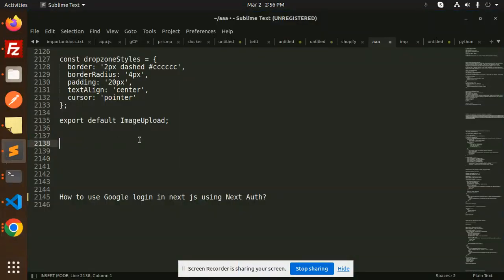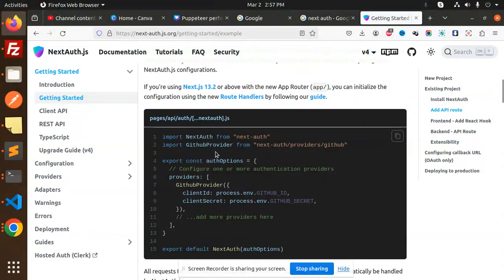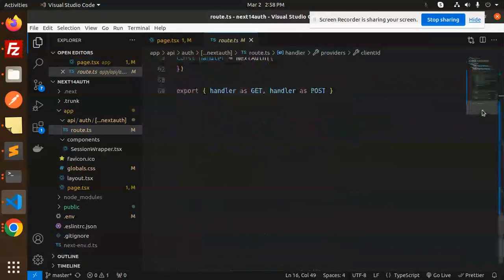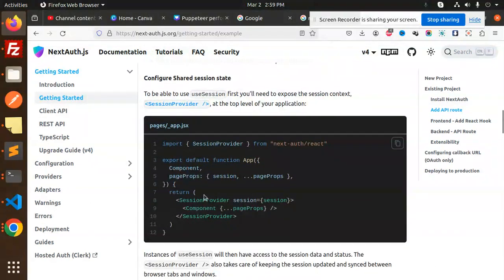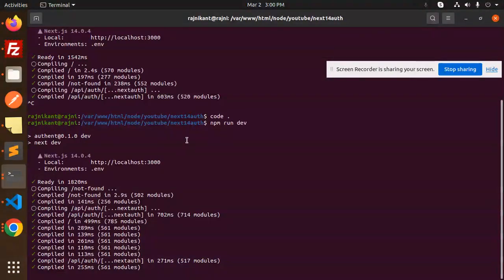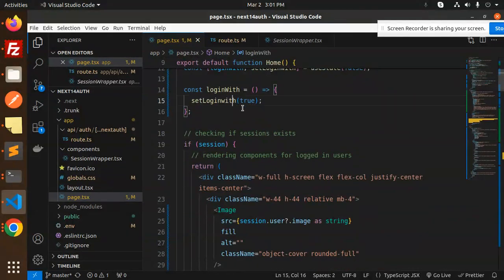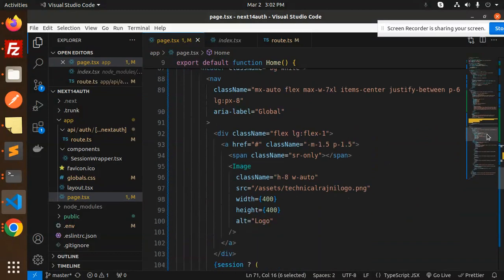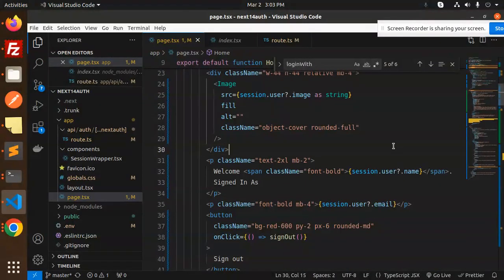🔥 Unlock Next-Level Authentication: Google Login in Next.js with NextAuth.js! 🚀 [Step-by-Step Guide]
How to use Google login in next js using Next Auth?
🔒 Secure Your Next.js App: Google Login with NextAuth.js Tutorial! 🚀
🔑 Authenticate Users with Ease: Google Login in Next.js using NextAuth.js! 💡
💻 Streamline User Authentication: Google Login in Next.js 14 with NextAuth.js!
🌟 Boost User Experience: Google Login Integration in Next.js with NextAuth.js! 🛠️
🚀 Master Google Authentication: Next.js & NextAuth.js Tutorial! 🔐
🔥 Implement Google Login in Next.js Like a Pro with NextAuth.js! 💻
💡 Next.js + NextAuth.js: Implementing Google Login Made Easy! 🚪
🌐 Connect Users Seamlessly: Google Login in Next.js with NextAuth.js! 🔗
💼 Enhance Security: Google Login Integration in Next.js using NextAuth.js! 🔒
🔥 Google Login Setup in Next.js: NextAuth.js Step-by-Step Guide! 🚀

Nest